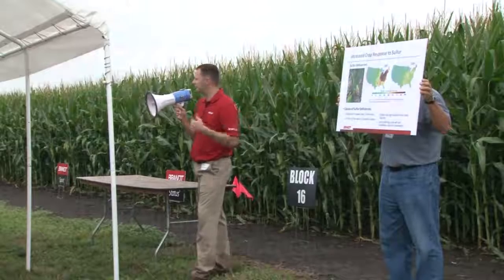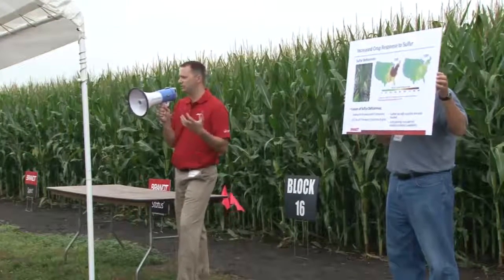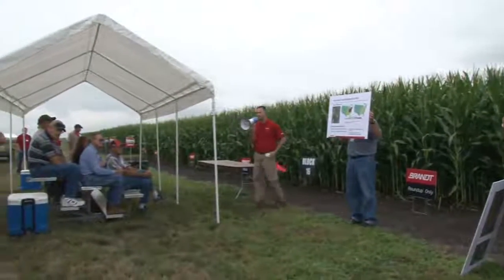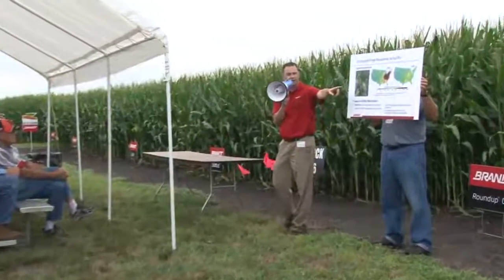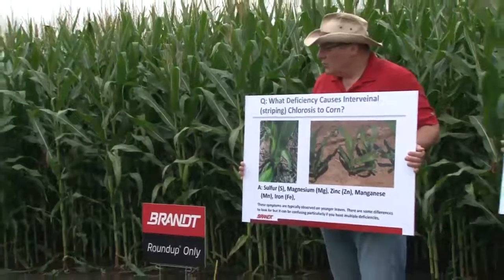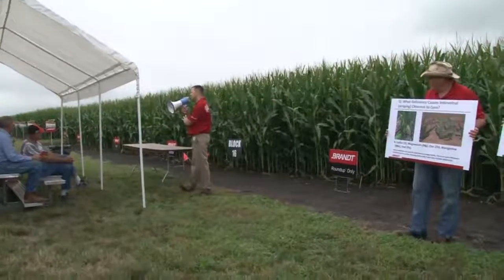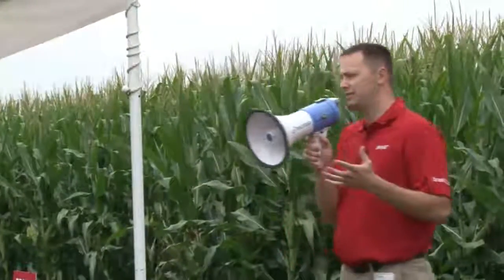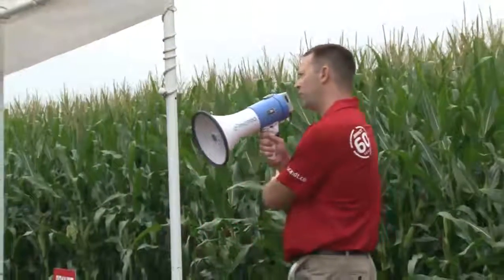Micronutrients on Corn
BRANDT'S Senior Chemist Brian Haschemeyer discusses Micronutrients on Corn at BRANDT Agronomy Day 2013.